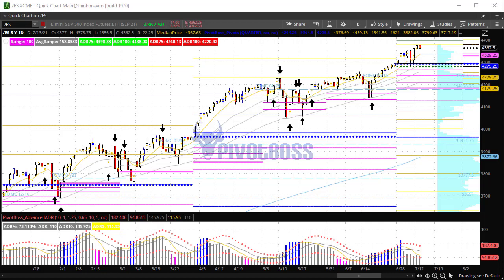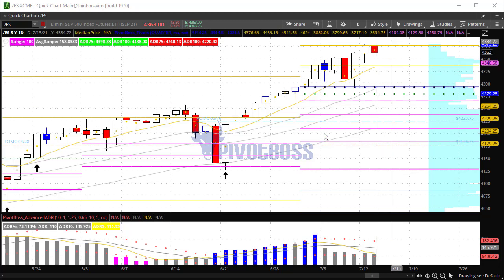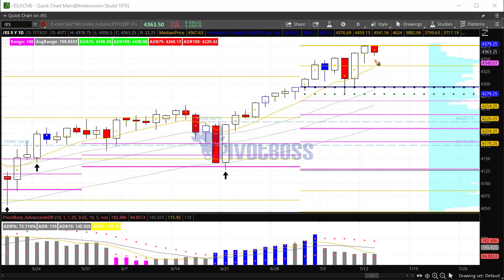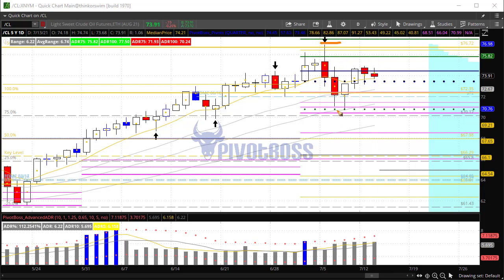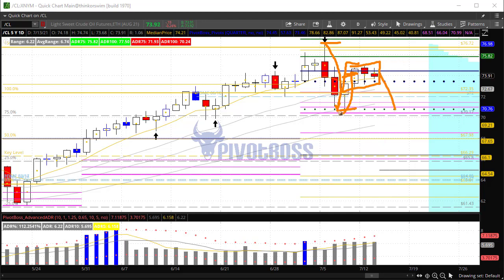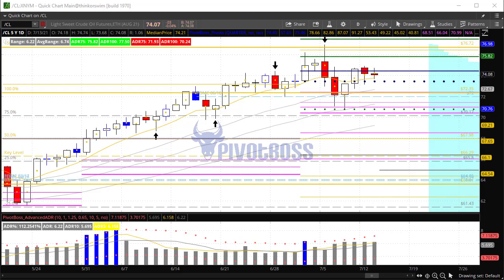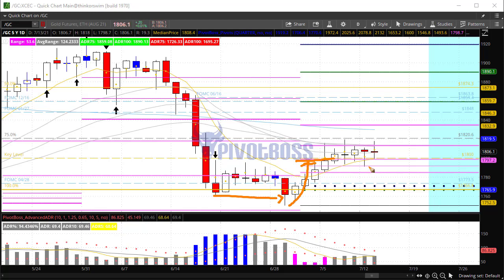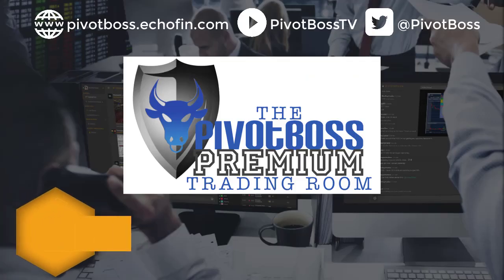PivotBoss Pre-Market Video [July 13, 2021]: Continue to Buy the Dips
JULY 13, 2021 — TUESDAY AM

The ES and NQ have pulled back on pre-market CPI data, but remain bullish overall. All pullbacks remain buying opportunities until proven otherwise. Continue to watch the 8 PEMA as the trigger zone. Crude Oil has developed a new key range, which forecasts an upside target above 80. Any test of the key range low below 70 could offer a great bear trap opportunity. Gold continues to develop bullish market structure after the lower low failure a couple of weeks ago. Look for a continuation toward 1863 ahead.

Cheers!